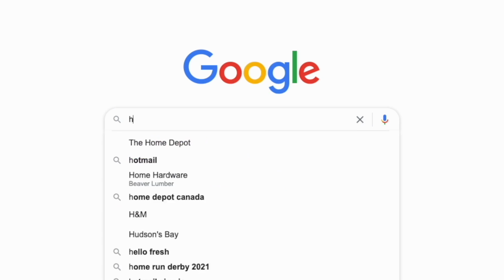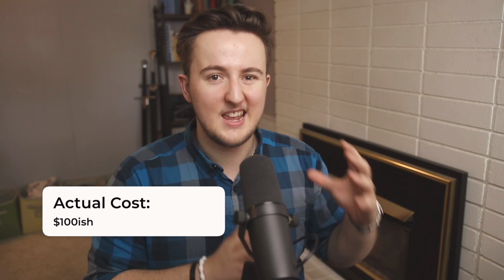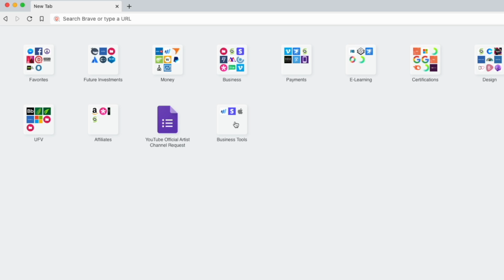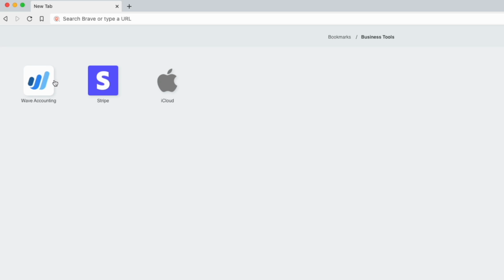How much is actually costs to start a business.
Find the process for registering for a business in your area

This video will explain just how much it actually costs to start a business in your province or state.

TitTok – /jonathonvogel

Thank you so much! I appreciate you.